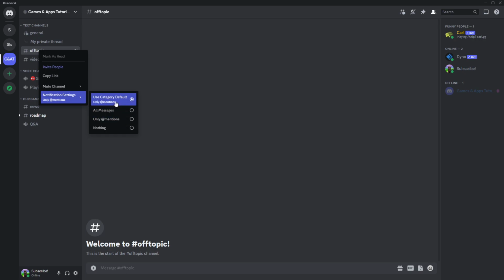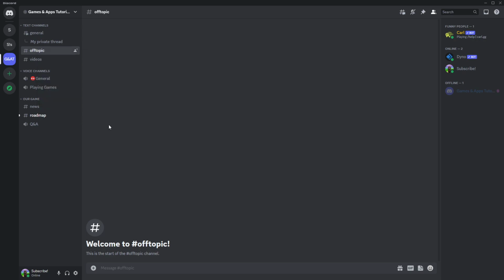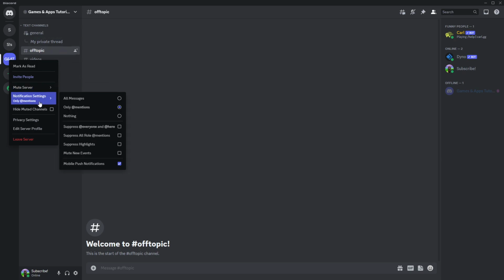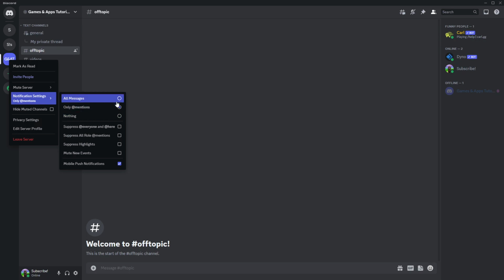How to Disable Notifications on DISCORD?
Optimize your Discord experience with our tutorial on disabling notifications. Learn the easy steps to control when and how you receive alerts, ensuring a distraction-free environment. Elevate your Discord usage by customizing your notification settings effortlessly. Tune in now and take charge of your Discord notifications!